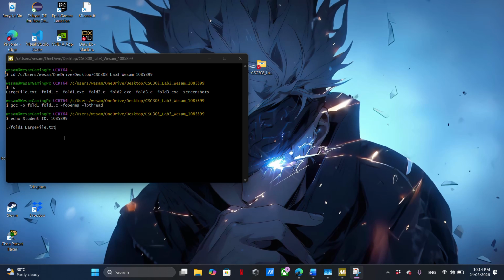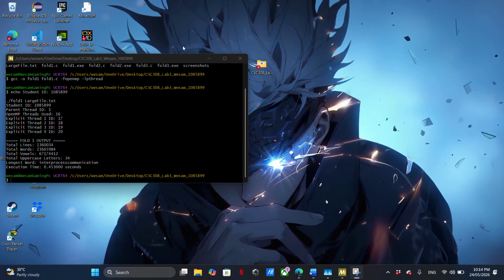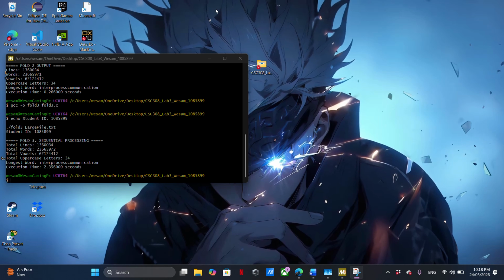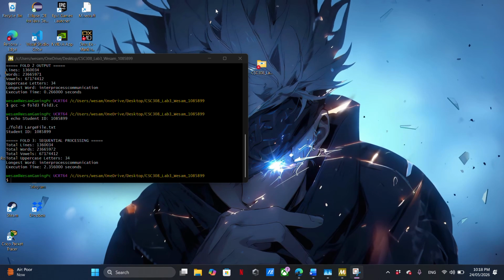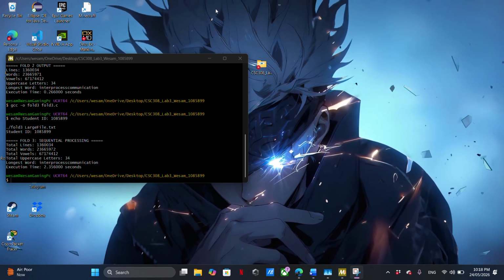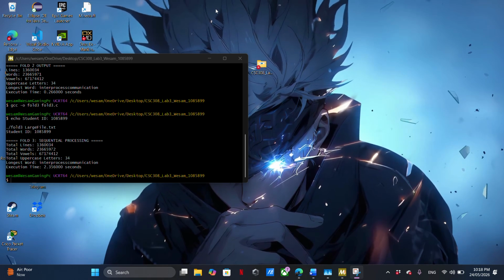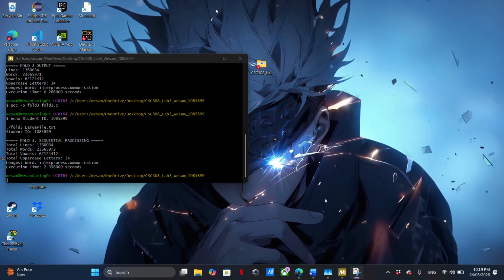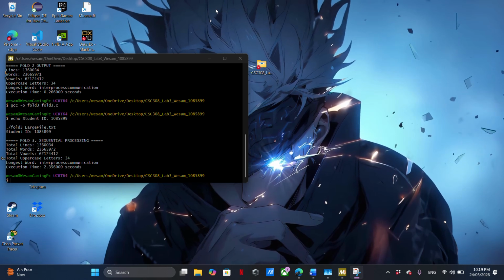CSC308_Lab3_Demo_Wesam_1085899